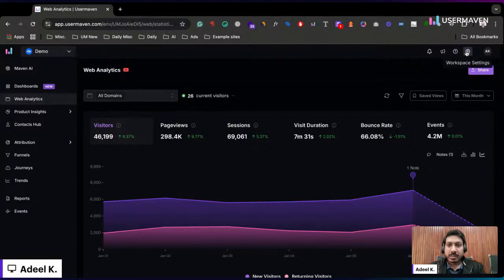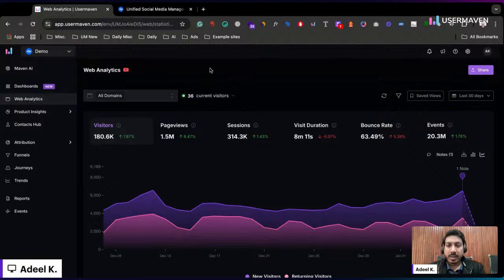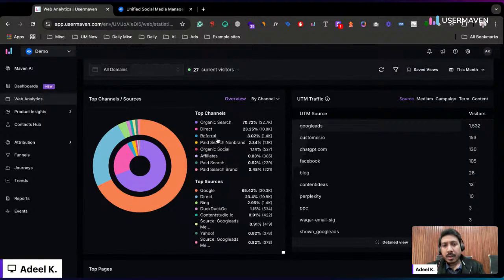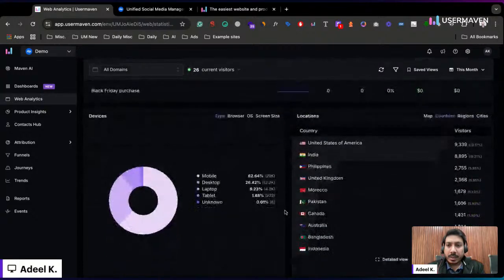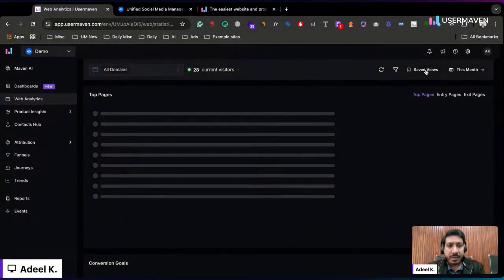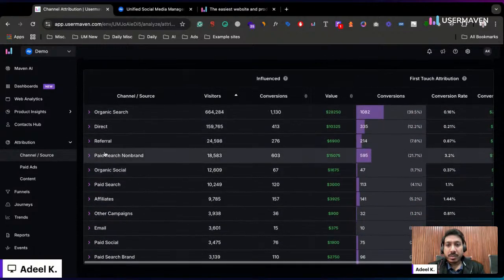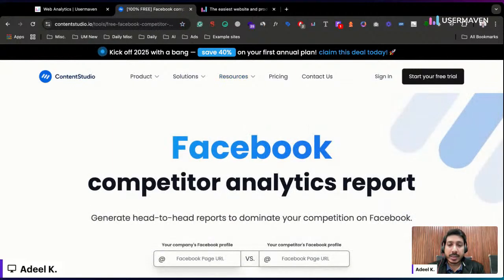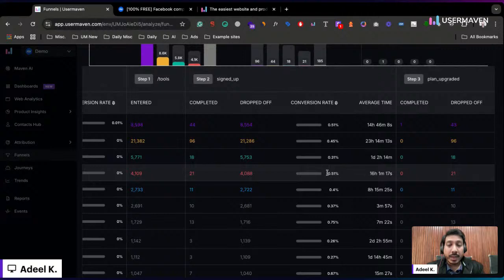The daily marketing metrics checklist [keep it simple]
Join Usermaven's live session and understand the power of daily website analytics. We'll expose the key metrics that truly matter for marketers, empowering you to go beyond vanity numbers and make data-driven decisions that fuel growth. Learn how to track user journeys, analyze funnels, and leverage multi-touch attribution to optimize your marketing strategy - all in one place.